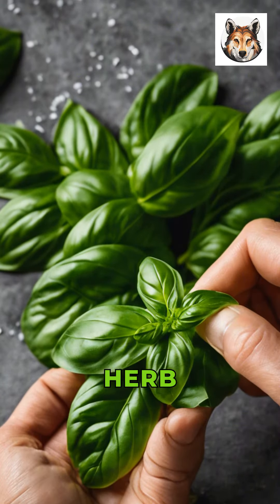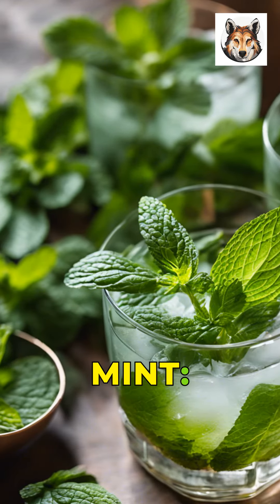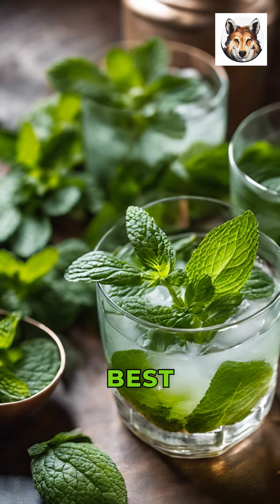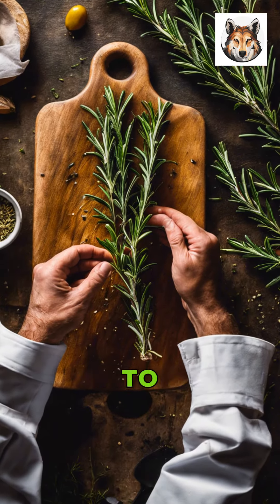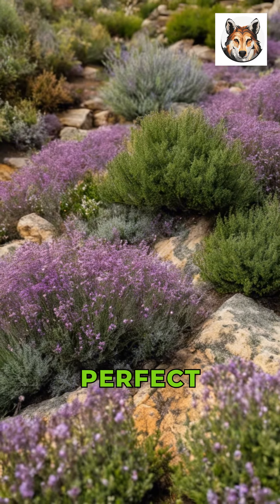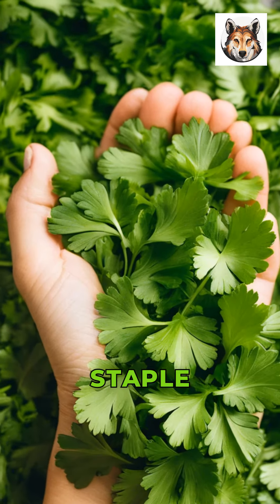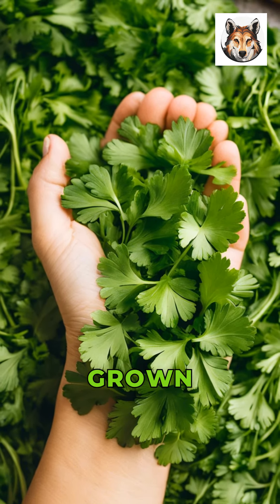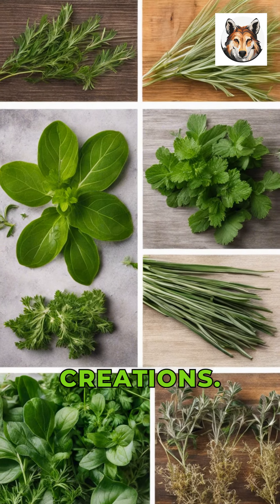5 Easy-to-Grow Herbs for Beginners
Get ready to elevate your green world with the Medicinal Garden Kit! 💚🌿 Imagine having your own backyard pharmacy at your fingertips, providing security and independence! 🏡💊 Let the excitement of having a vibrant healing garden that rejuvenates itself every spring inspire you! 🌸✨

Join us on a mesmerizing journey through the world of herbs as we reveal the secrets of 5 easy-to-grow herbs for beginners. From the versatile basil to the refreshing mint, these herbs are sure to elevate your culinary creations.